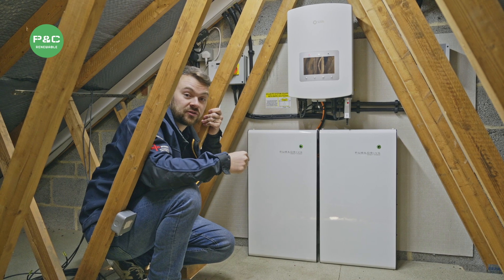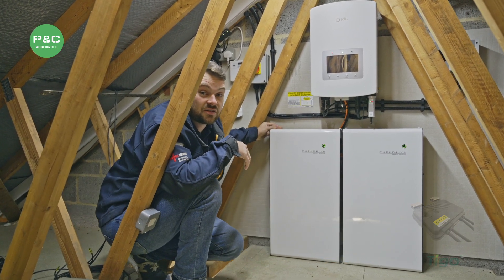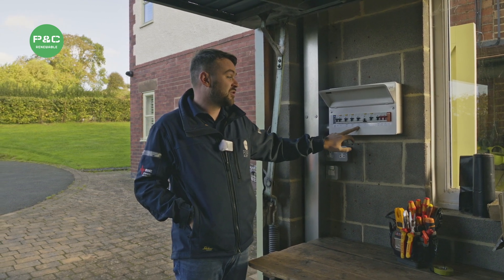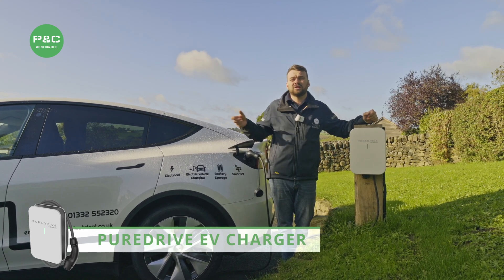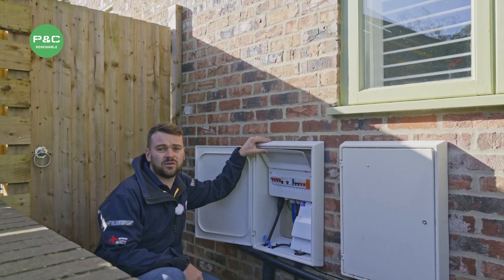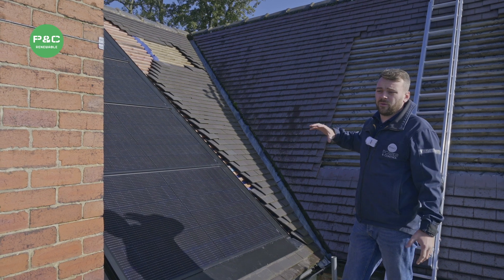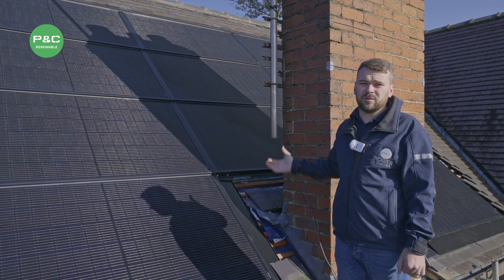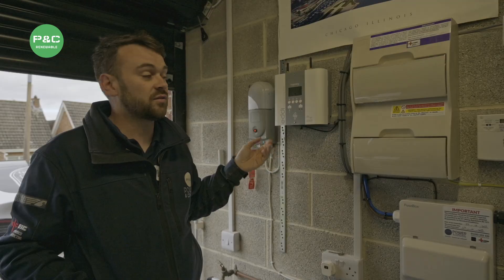Behind the Solar Panels: Unveiling the Intricacies of a Solar System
From planning to implementation, witness how we transform homes into eco-friendly energy havens. Discover advanced technologies like the Solis hybrid inverter and Puredrive battery system, and learn about our user-friendly smart monitoring system. 💡